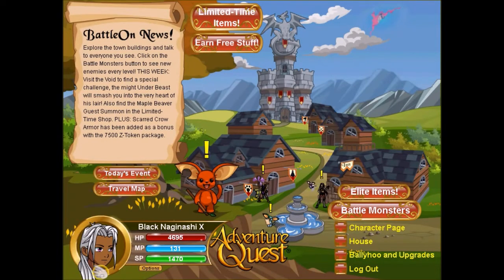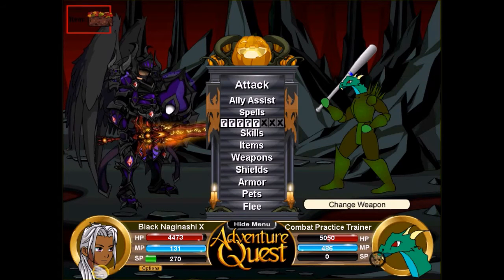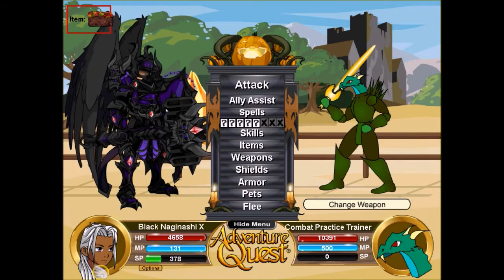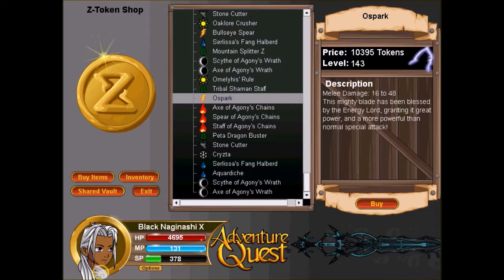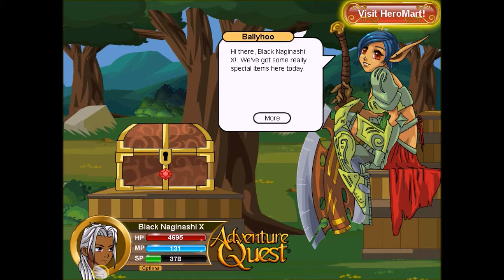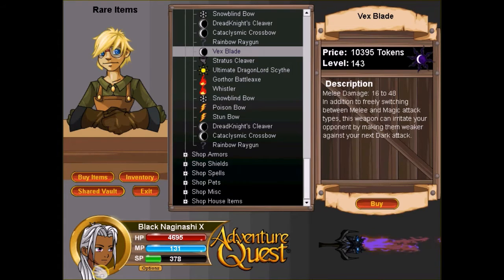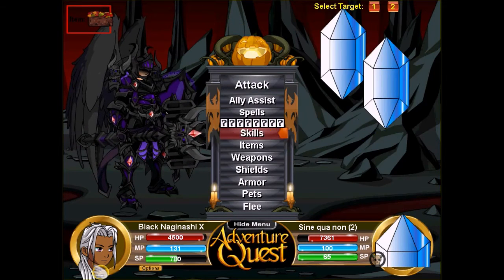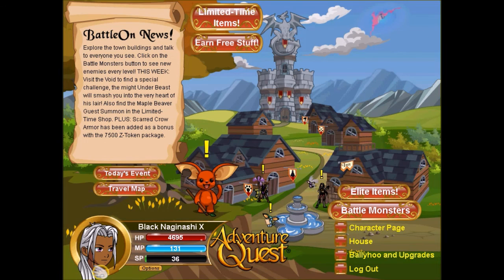AQ - NEW!!! Champion Of The Underrealm Set!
Sorry I rushed the commentary, it was by high demand and it was a must. The set is decent, I wish the weapon was stronger.